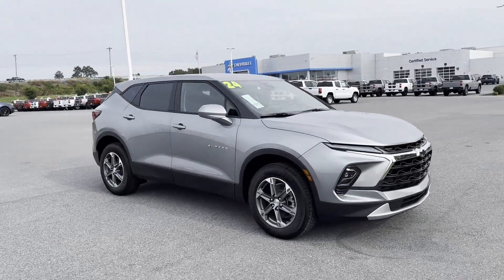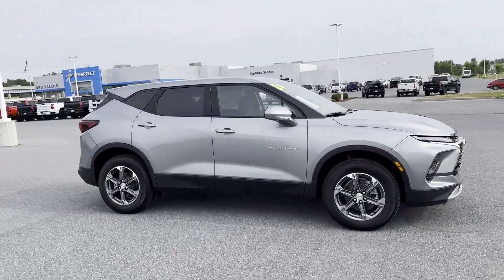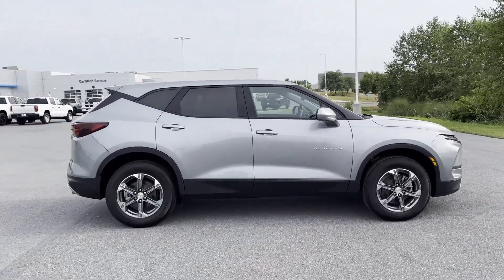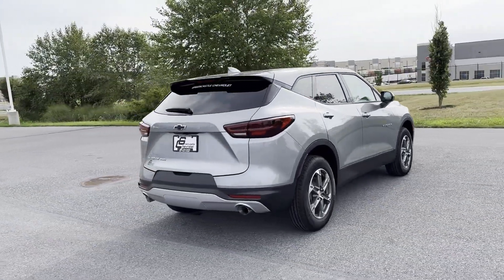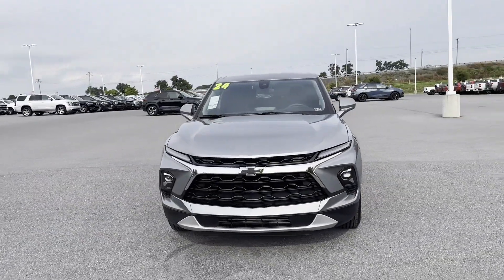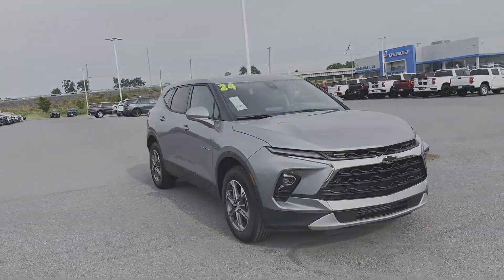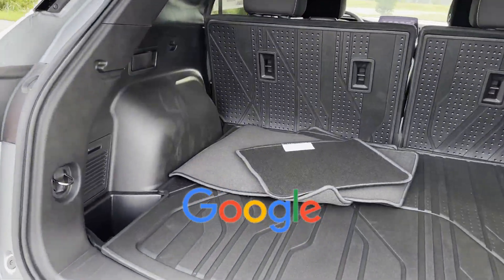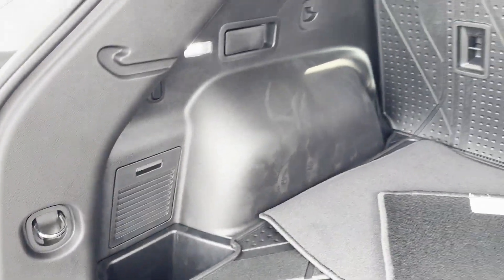2024 Chevrolet Blazer LT Waynesboro, Chambersburg, Hanover, Carlisle, Frederick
2024 Chevrolet Blazer LT 3GNKBHR46RS265171